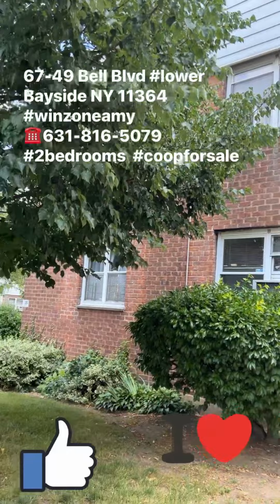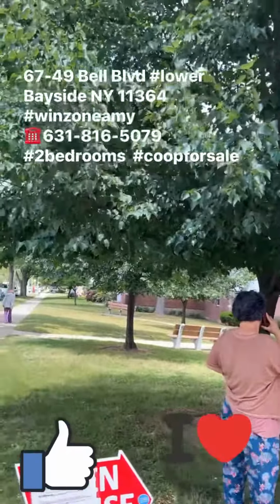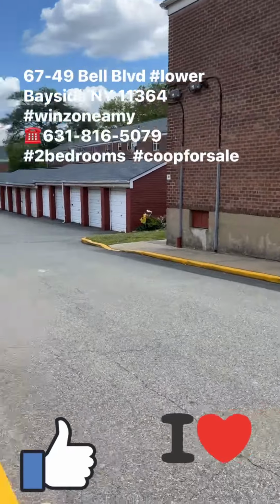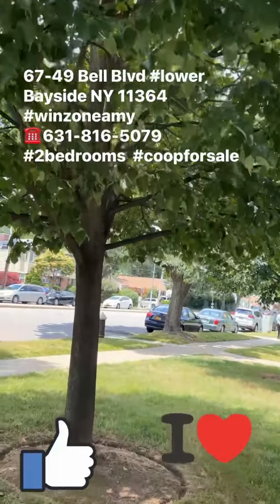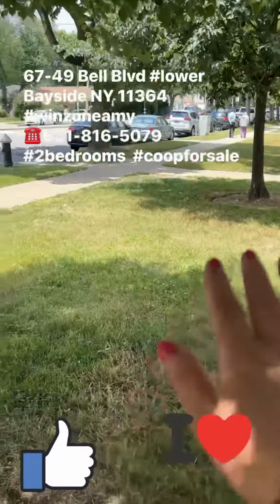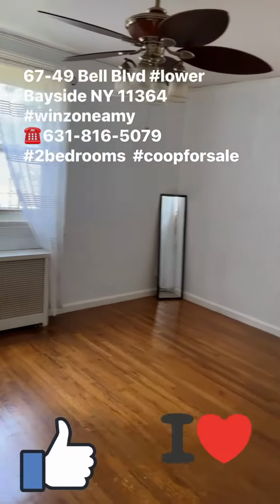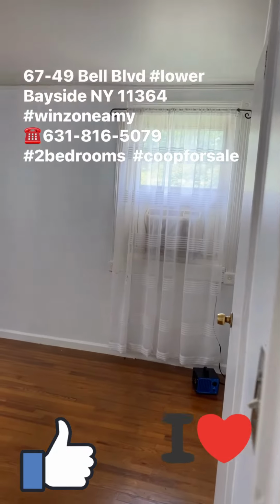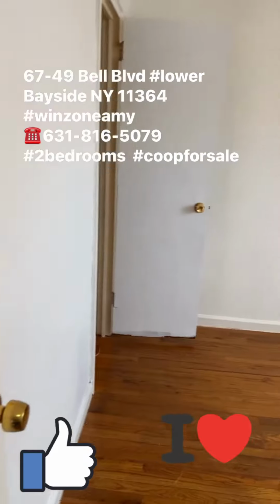67-49 Bell blvd 2bedrooms SOLD BY. winzoneamy ☎️ bellparkgardens selling call today